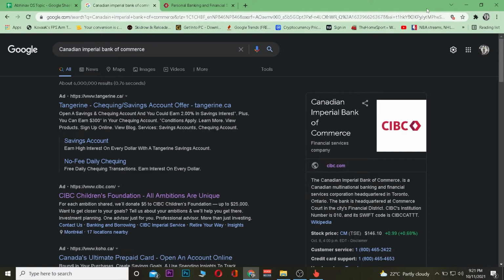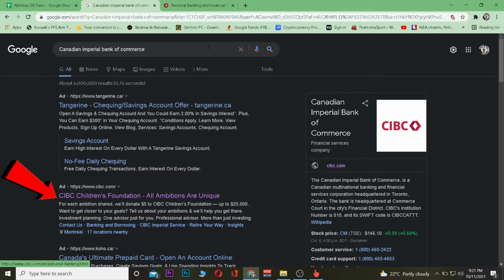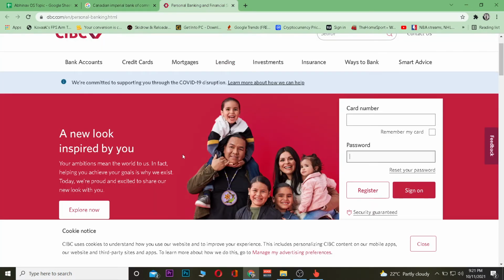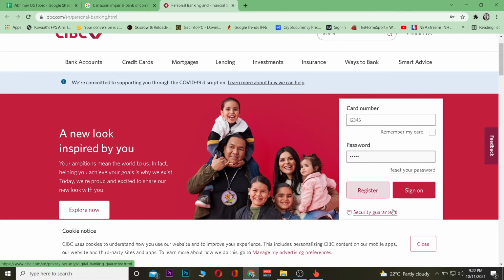How to Login Canadian Imperial Bank of Commerce Online Banking | CIBC.com Login 2022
Learn how to login to your Canadian Imperial Bank of Commerce online banking account here in this step by step tutorial.

This video shows you how easy it is to log into your CIBC online banking account. You'll be able to access all the information that matters and manage your finances effortlessly from the comfort of home or on the go. Let's get started!
1.
2. Click on "Login" in the top right corner of your screen
3. Enter your username and password (the same one you use for email)
4. Select which type of account you want to access.

0:00 - Intro
0:37 - CIBC Bank Login
1:11 - Outro